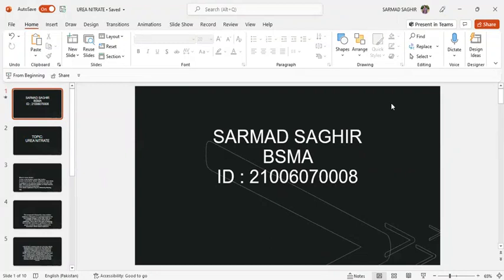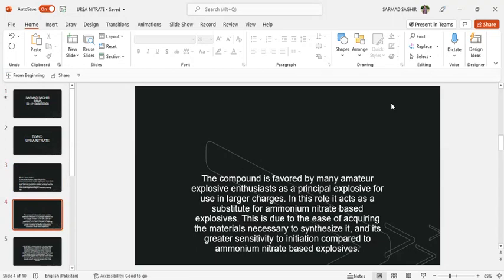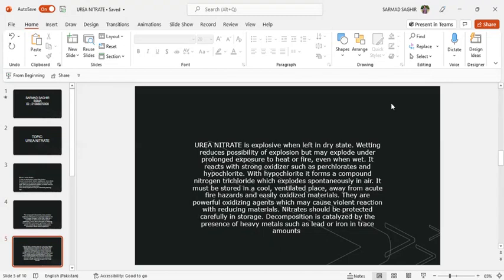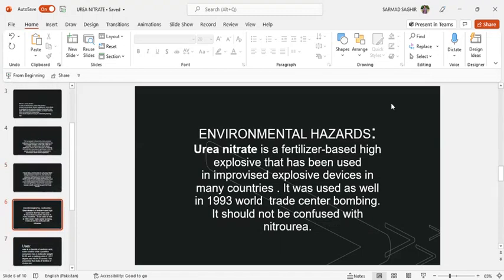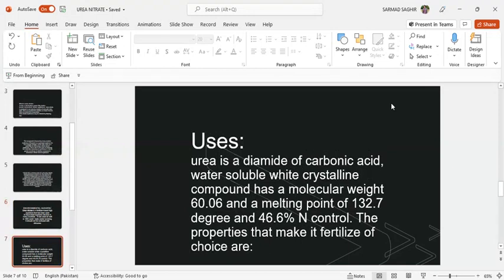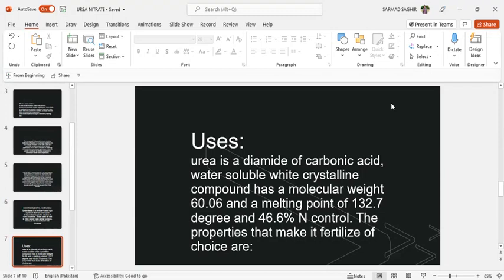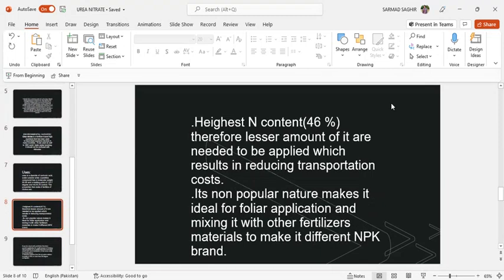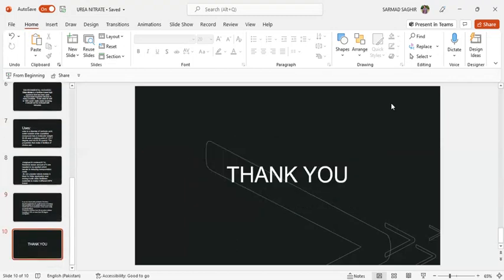UREA NITRATE | CHEMISTRY | EXPLOSIVE | INDUSTRY | APPLIED | DR. HAMMAD MAJEED